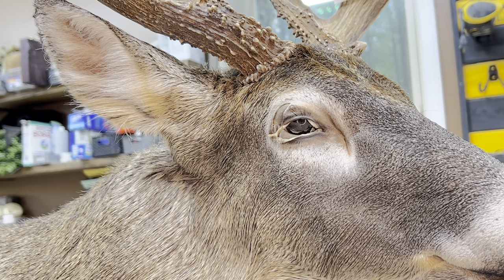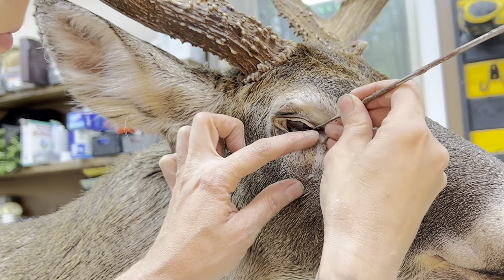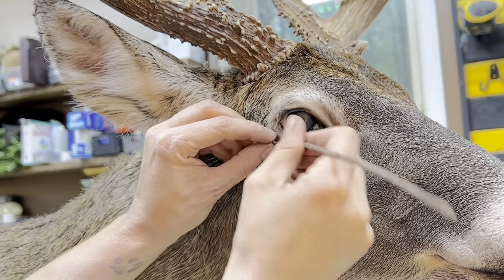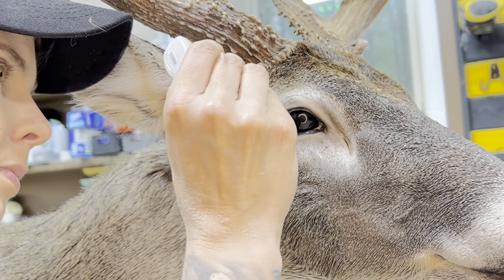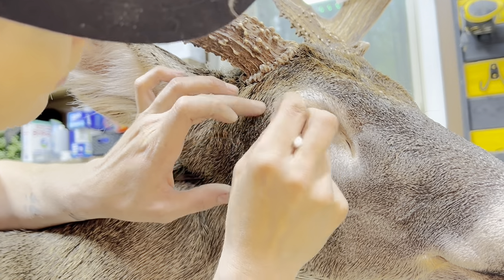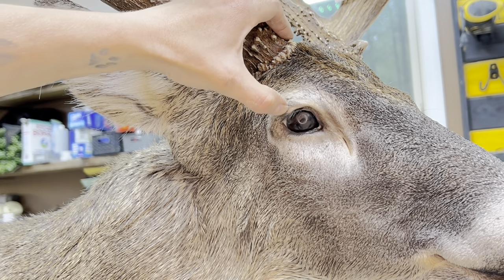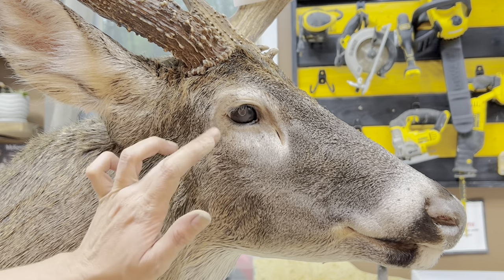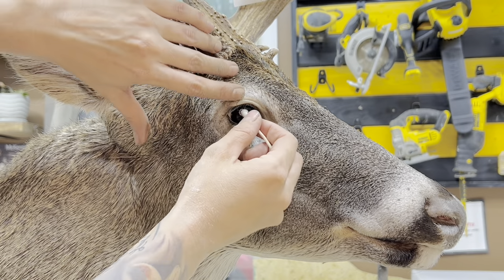Repairing a cut to deer eyelids - Taxidermy repair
Repairing a cut to the backside of a deer’s eye, a common repair in taxidermy